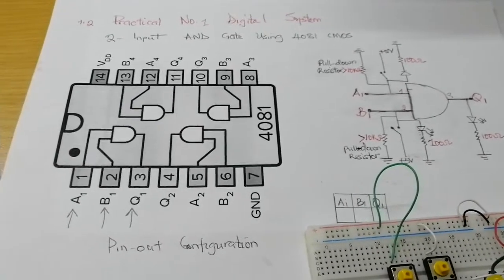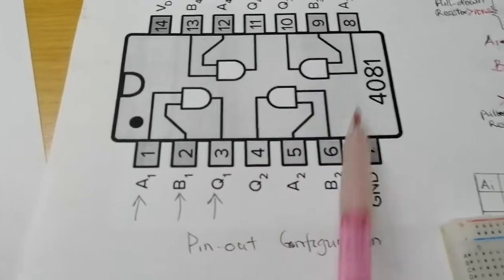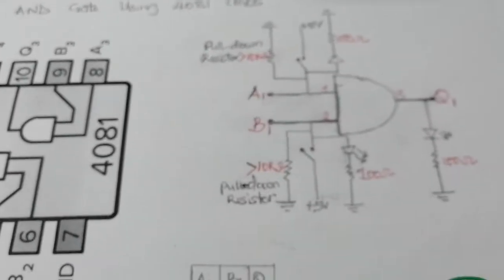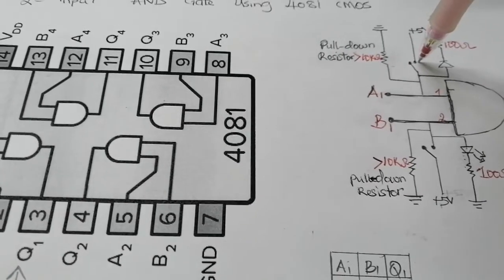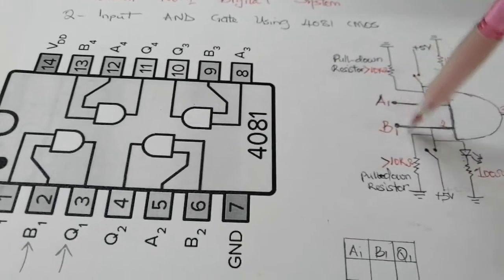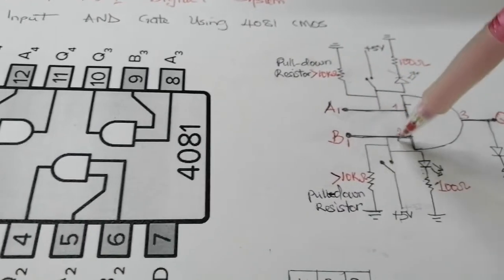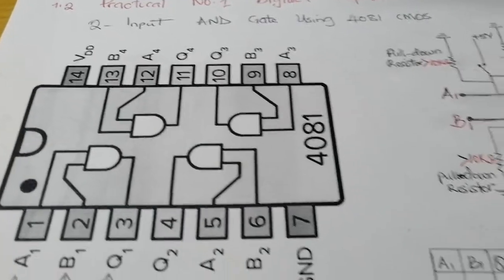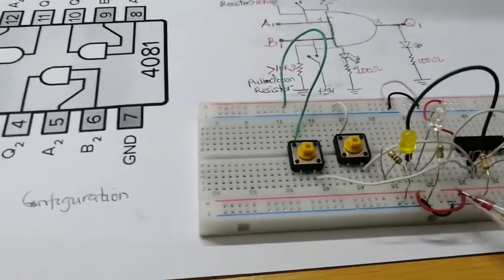Digital Electronics: AND Gate Logic Gates on Breadboard - Integrated Circuits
Logic gates are the basic building blocks of any digital system. It is an electronic circuit having one or more than one input and only one output. The relationship between the input and the output is based on a certain logic. Based on this, logic gates are named as AND gate, OR gate, NOT gate etc

                                   AND GATE::
A HIGH output (1) results only if both the inputs to the AND gate are HIGH (1). If neither or only one input to the AND gate is HIGH, a LOW output results. In another sense, the function of AND effectively finds the minimum between two binary digits, just as the OR function finds the maximum between two binary digits. Therefore, the output is always 0, except when all the inputs are 1.

SCHEMETIC-- In this section of video you will learn Logic symbol, Truth table of an AND gate. Circuit of AND gate using 4081 LOGIC is given.

SIMULATION --In this section simulation of the AND Gate circuit is done using LTSPICE App used for simulation is  link is given below:

Working of the circuit in accordance with the truth table is also explained using simulation.

MAKING THE CIRCUIT-- For building AND gate circuit components used are:
1. BREADBOARD, Wire for connection.
2.100, 10k ohm resistor.
3. 4081 Logic IC.
4. LEDs

5. 5v RPS or 9V battery

Rodeboy technology is a platform where people will be able to learn about Electronics, Robotics, various types of electronic projects, Software, Mobile Applications, Software Solutions, Projects solutions.We also deal with various types of electronic projects and circuits.Our team also help to bring your ideas into reality.